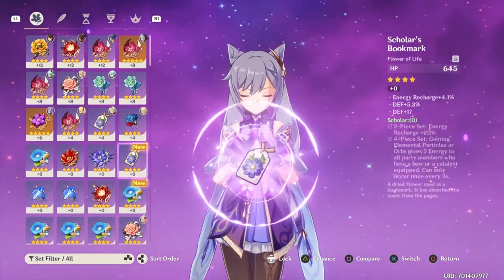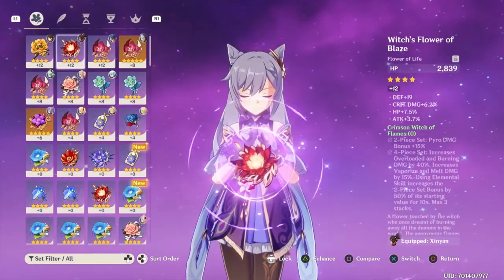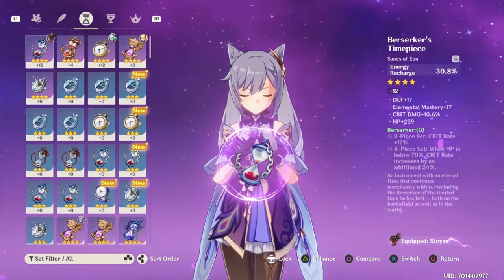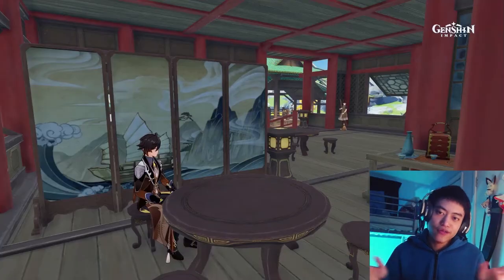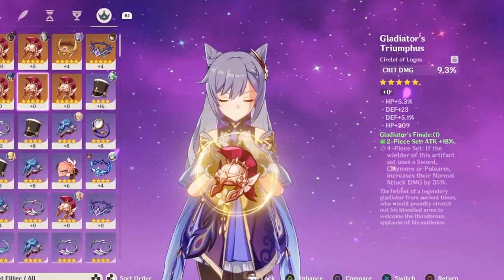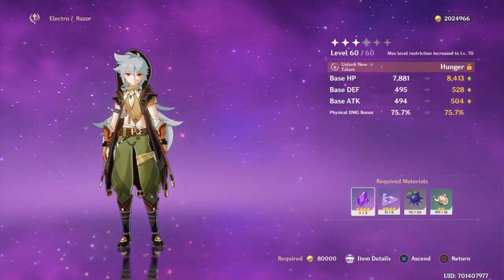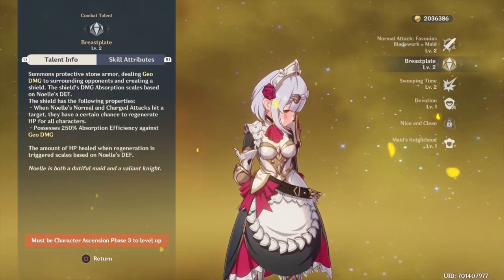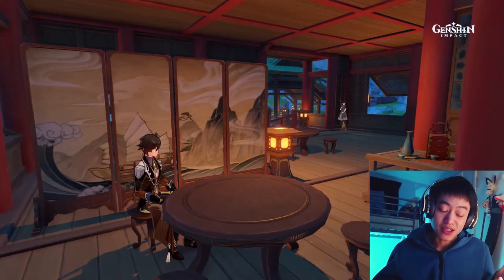Which Artifacts are BEST for your character? | Genshin Impact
Building your character using artifacts can be quite confusing and complicated in some ways. I made this video to help any player that might be struggling to find which artifact would be good or bad for ANY character.